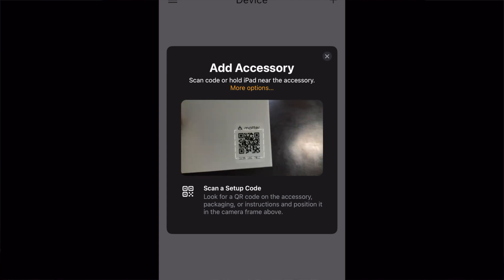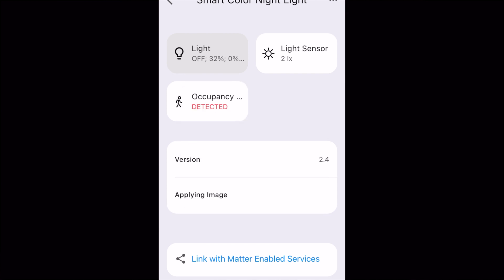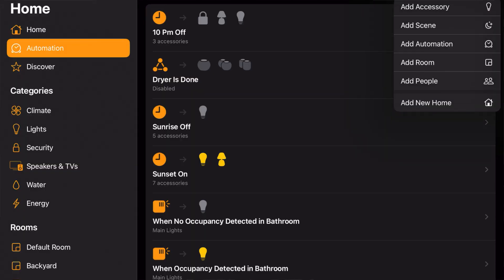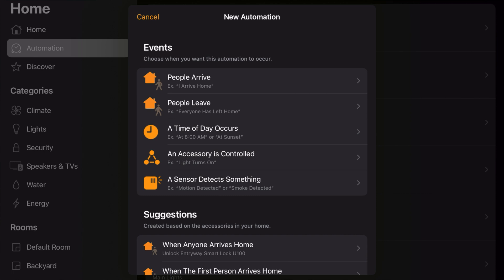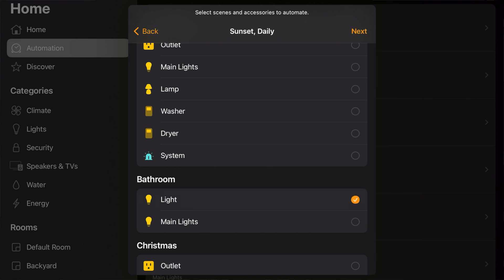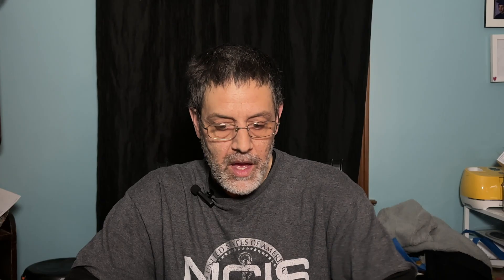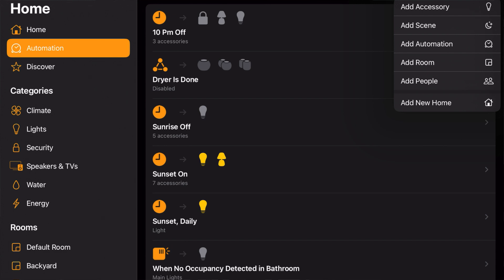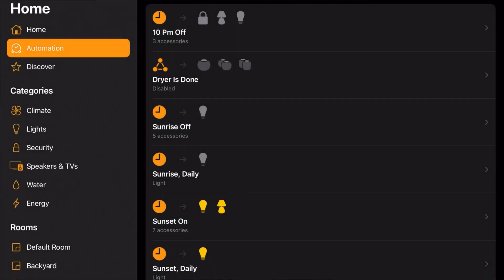ThirdReality Smart Color Night Light With Matter Over WiFI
ThirdReality Smart Color Night Light With Matter Over WiFI. This is a great night light that is a must have in your smart home. I'll you how to set up the device and do a simple automation in Apple Home.